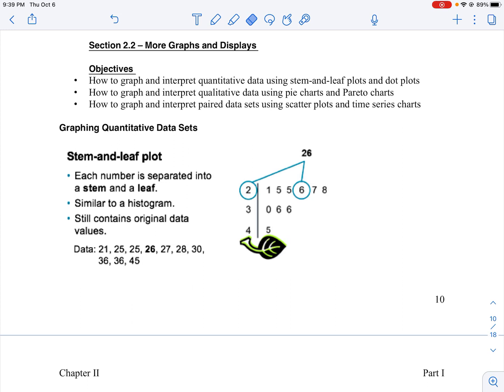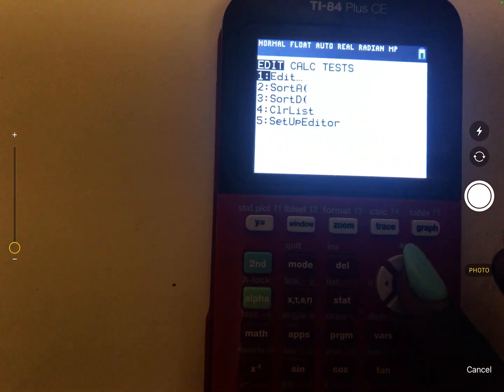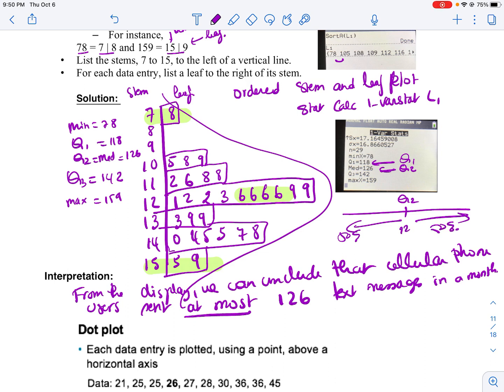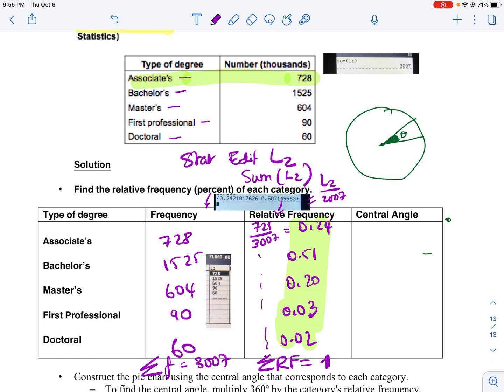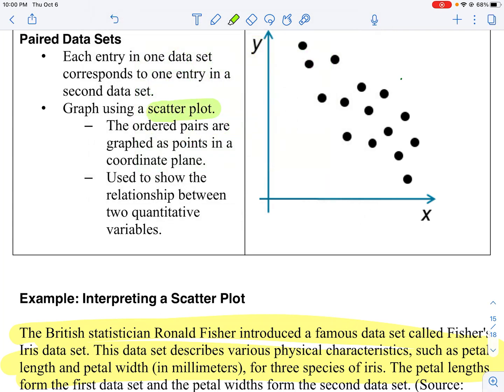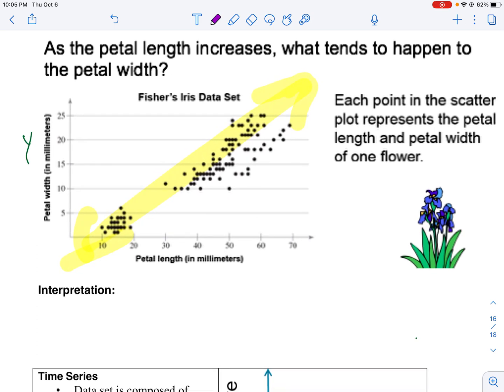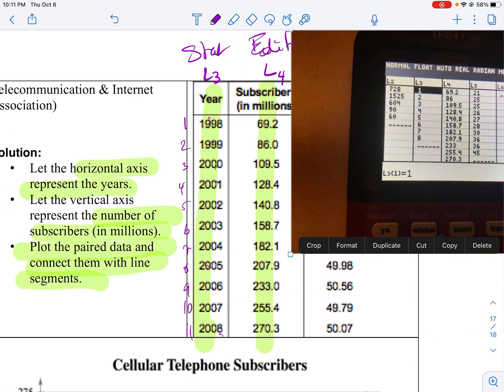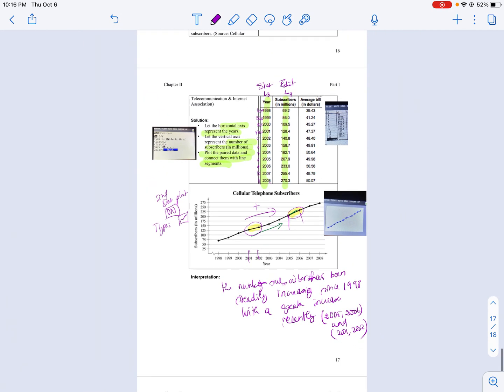Section 2 2 stats video lecture